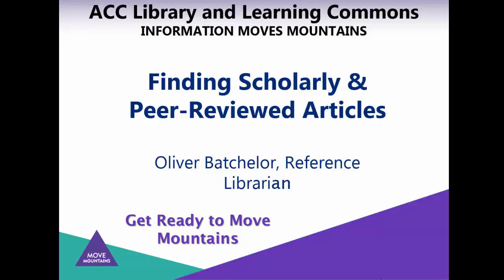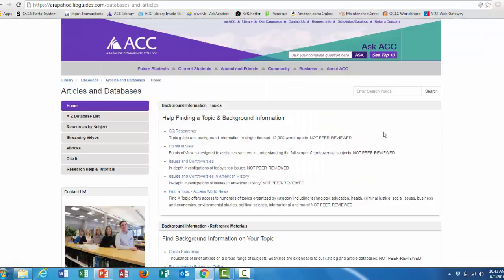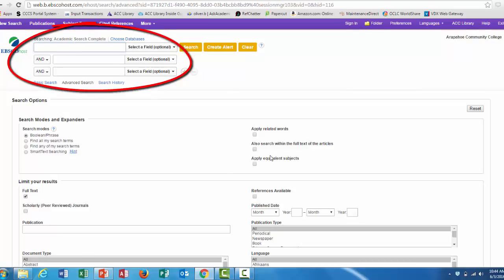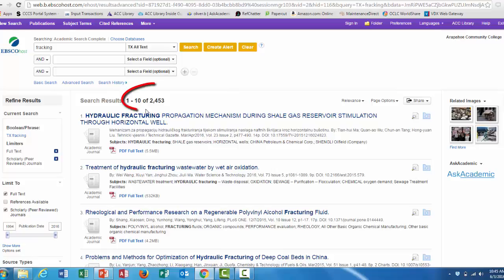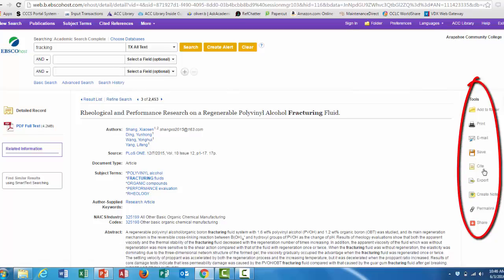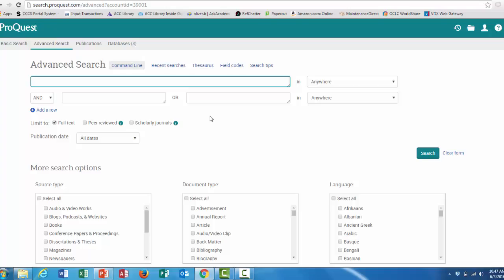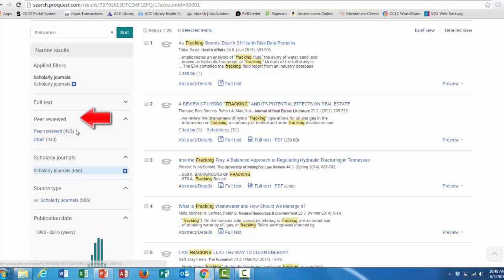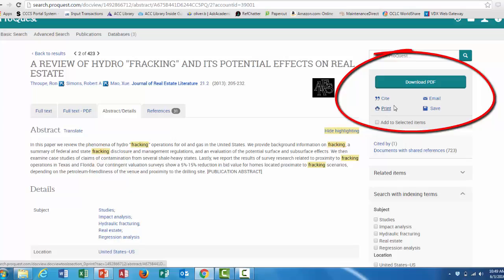ACC Library: Finding Scholarly & Peer-Reviewed Articles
How to find scholarly and peer-reviewed articles in the Arapahoe Community College Library.